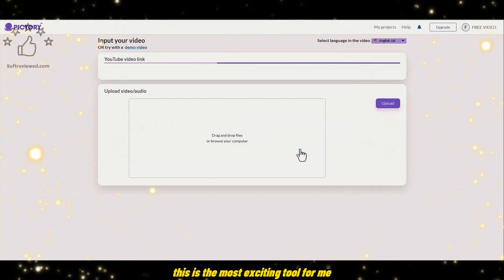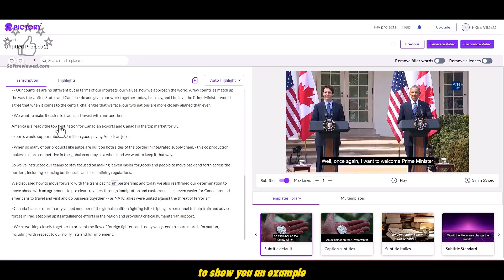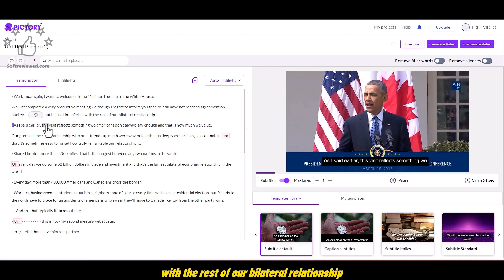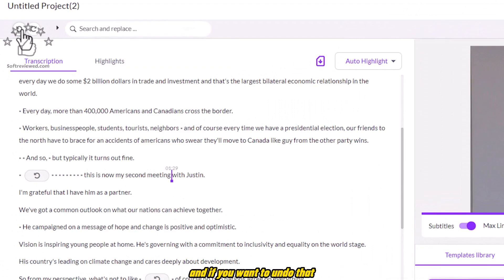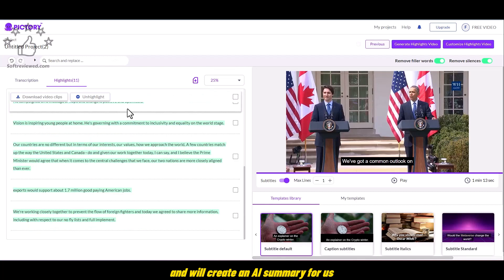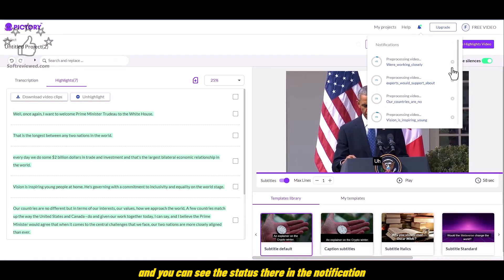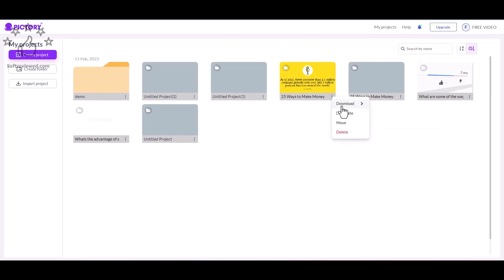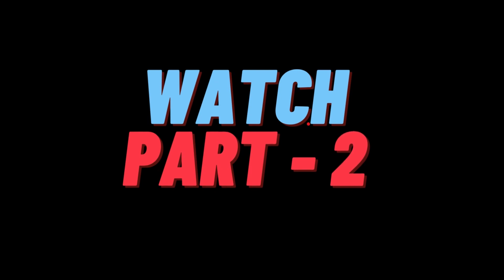Descript alternative 😲 - Edit Videos Using Text, Remove filler words like um & uh silence quickly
Don't have time to learn complex video editing software? No problem! Descript alternative that you can use for video editing using text feature offers a fast and easy alternative to traditional video editing. In this tutorial, we'll show you how to use Pictory to edit your videos quickly and easily using text, making it perfect for webinars, podcasts, Zoom recordings, and more.
Descript alternatives powerful AI engine transcribes your video as it's uploaded, allowing you to edit your videos using text as easily as editing a Word document. Plus, Descript alternative AI can remove filler words and silences, giving your videos a professional edge in just minutes.
Not only that, Pictory can automatically add captions to your videos, making them more accessible and viewable in noisy environments. You can also customize your video branding by adding your logo, colors, and fonts, as well as a custom intro and outro.
With Pictory, you can:
• Edit videos quickly and easily using text
• Remove filler words and silences with Descript alternative powerful AI engine
• Automatically add captions to increase your audience
• Customize your video branding easily with your logo, colors, and fonts
No more waiting around for long video editing processes or struggling with complicated software. With Pictory, you can make high-quality videos in just minutes.
So why wait? Try Pictory today and experience the ease and convenience of video editing using text.

New AI tech [Text to video 😲] Join the waiting list